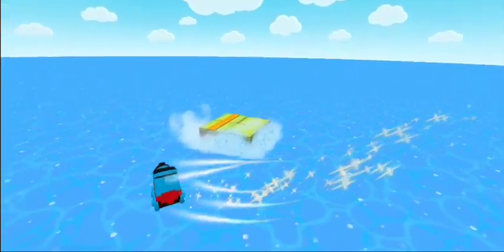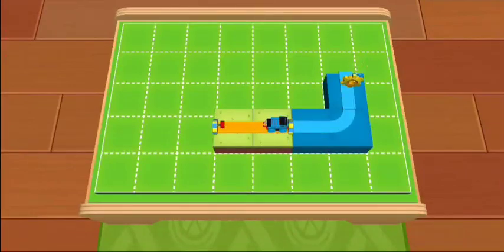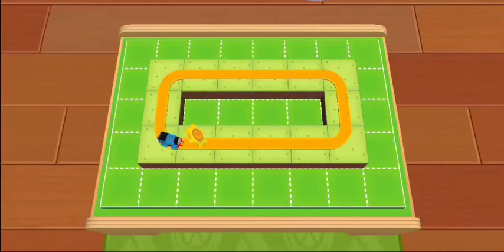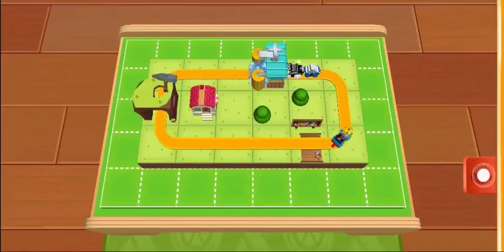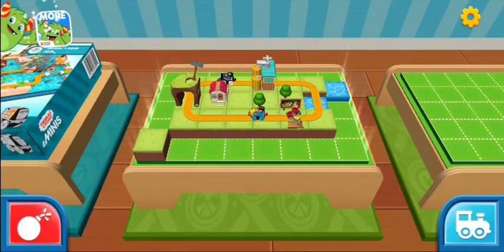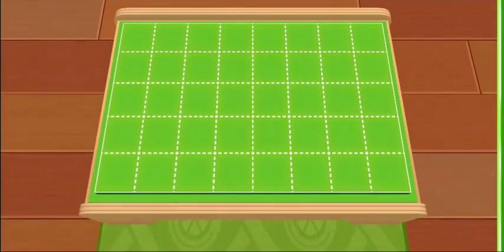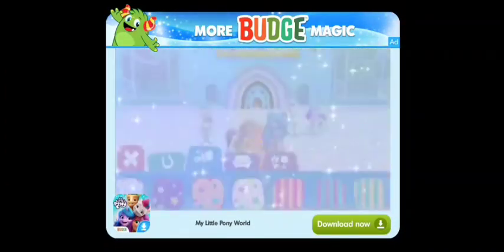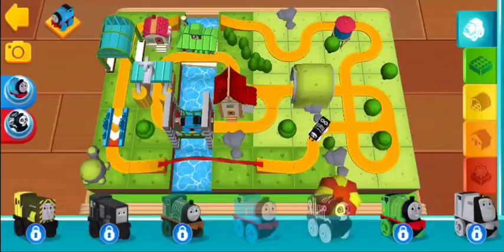ThomasMinis on Mobile! Building train tracks!! Chugga chugga chugga! Samsung S22 gameplay